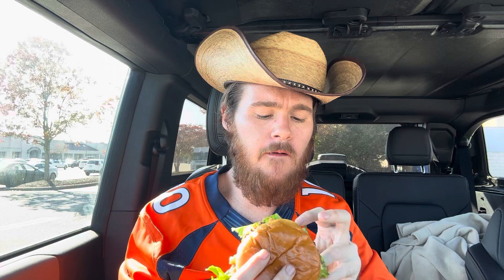Habit Burger Korean BBQ Charburger Review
@HabitTube recently introduced a new burger and I barely got my hands on it before it was gone!

The Korean BBQ Charburger fuses the ultimate traditional Korean side-dish staple of kimchi – highlighting its acidity and zesty tang – with the umami flavors of teriyaki-braised shredded beef, melted cheese, and caramelized onion a top the brand’s signature chargrilled burger patty. The burger is completed with fresh sliced tomato, green leaf lettuce, and a house-made soy garlic aioli that adds the final touch of flavor, all layered inside a toasted brioche bun.